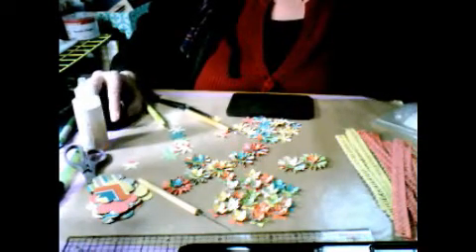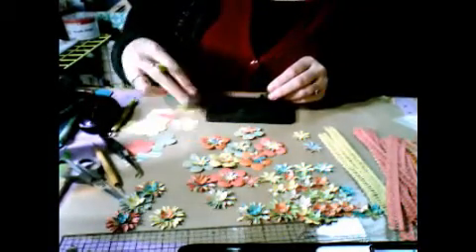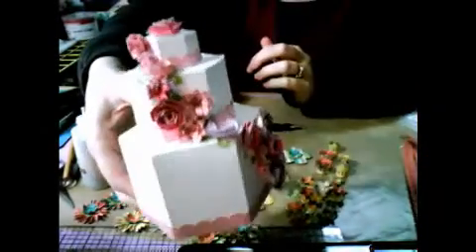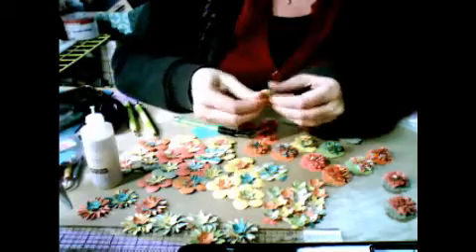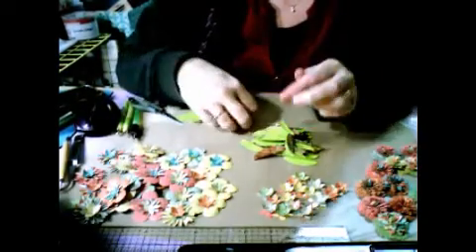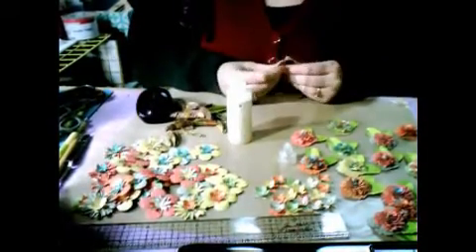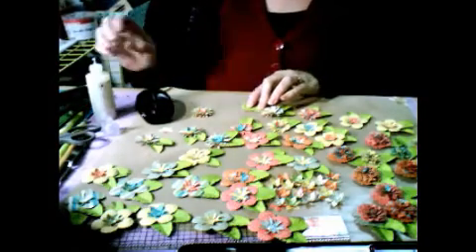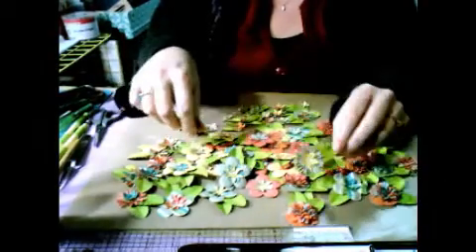Gerriann's scrapbooking show